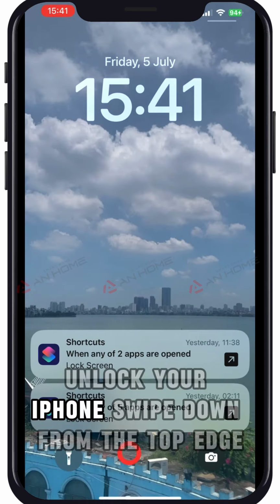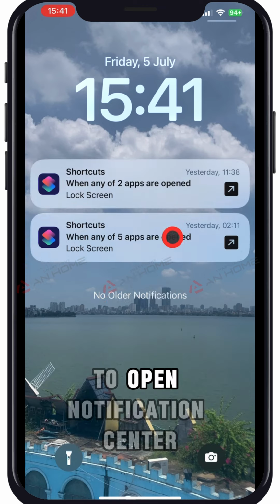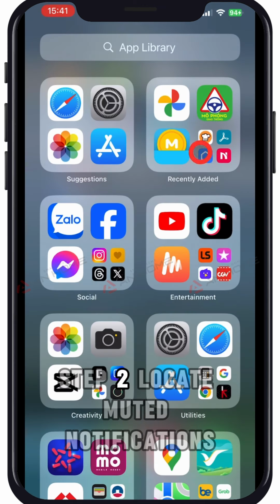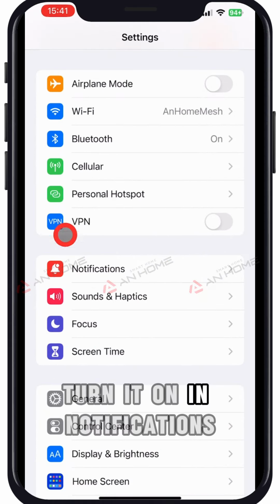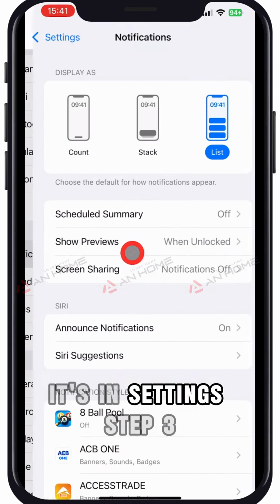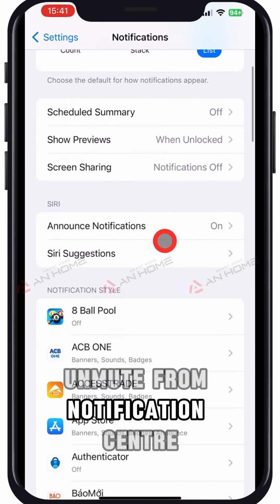How To Unsilence Notifications On Iphone | Iphone Unsilence Notifications - Quick Guide - AnHome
🔔 Need to hear those notifications? Learn how to unmute app alerts on your iPhone!
Chapters
00:00 - Intro
00:18 - A Step-by-Step Guide
01:15 - Outro